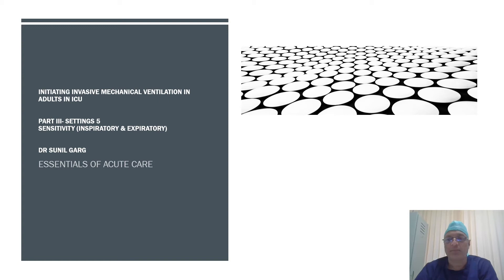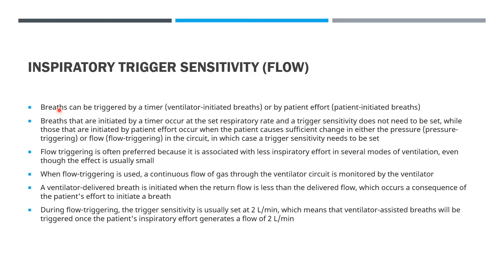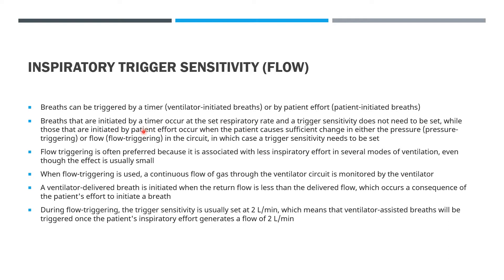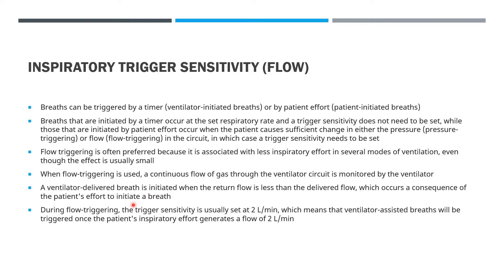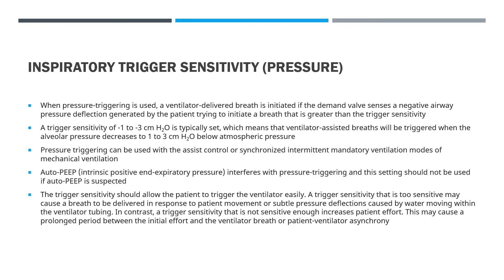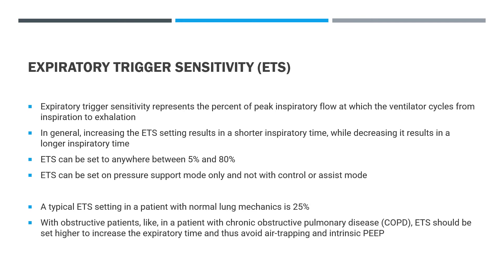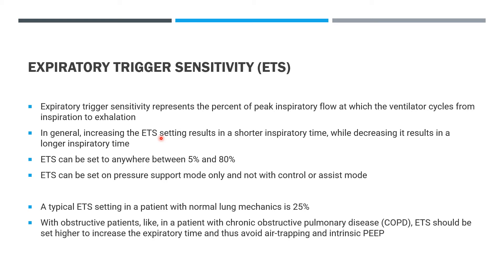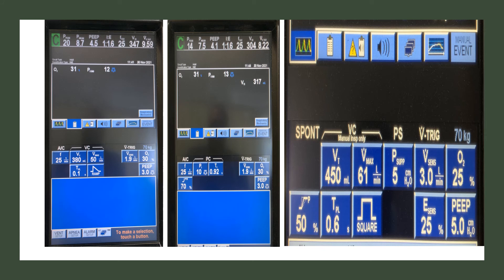Initiating Invasive Mechanical ventilation in Adults: Part III: Settings: Trigger sensitivity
This video describes trigger sensitivity both inspiratory ( Flow & Pressure) and Expiratory.